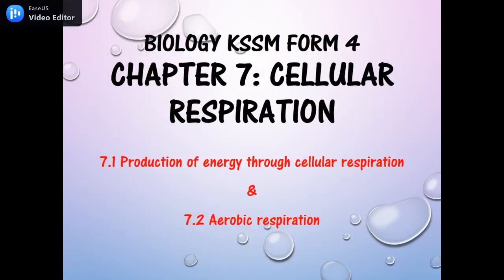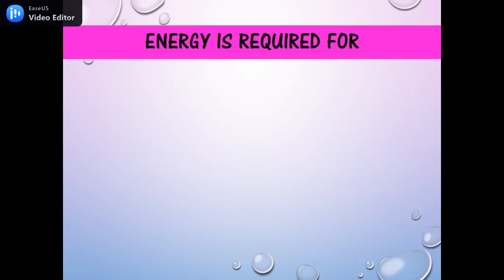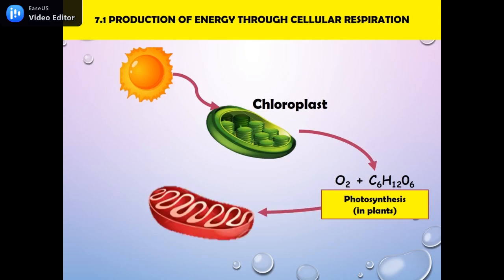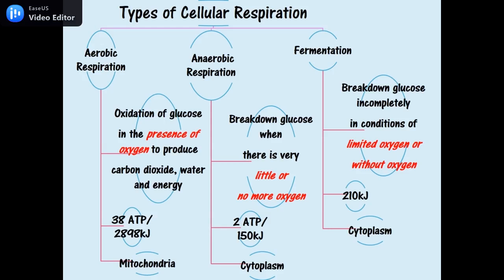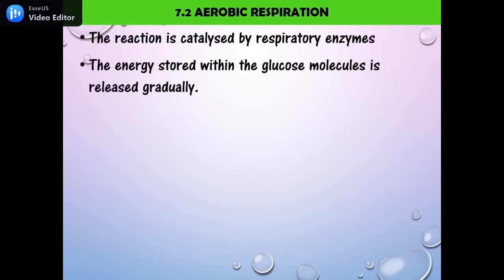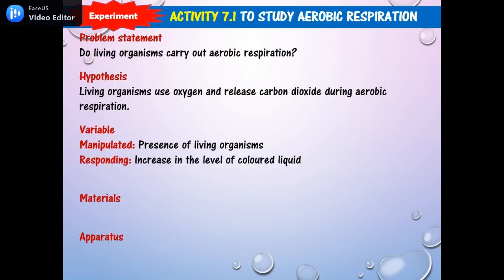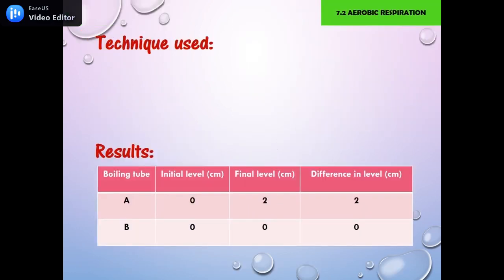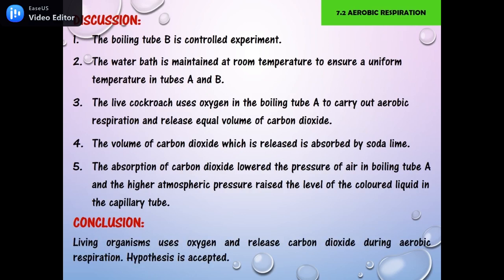Chapter 7 Cellular Respiration part 1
7.1 Production of energy through cellular respiration
7.2 Aerobic respiration